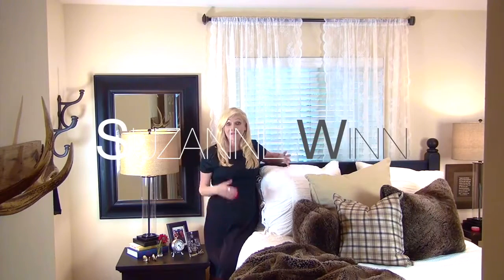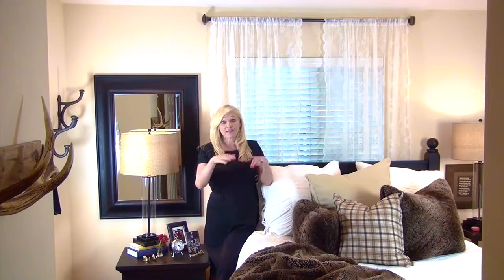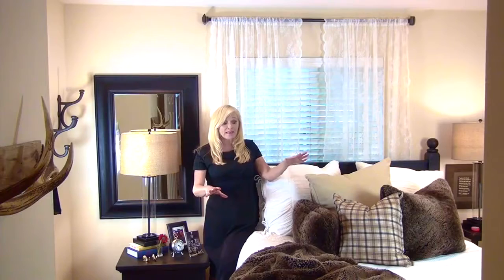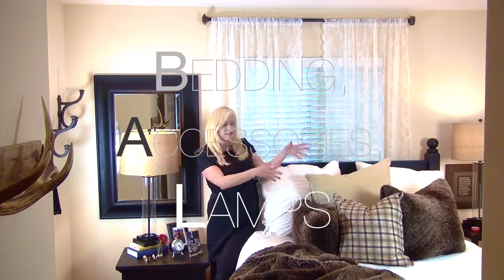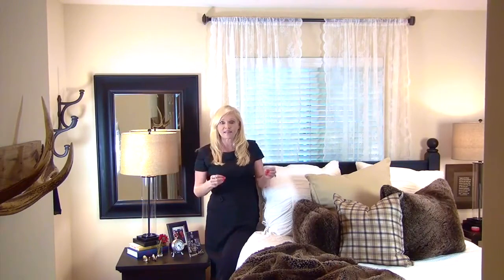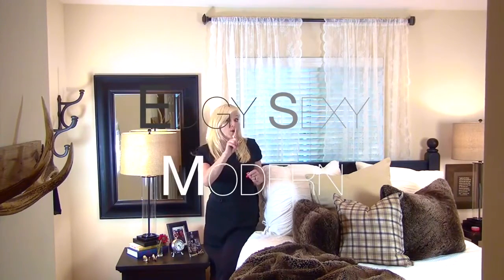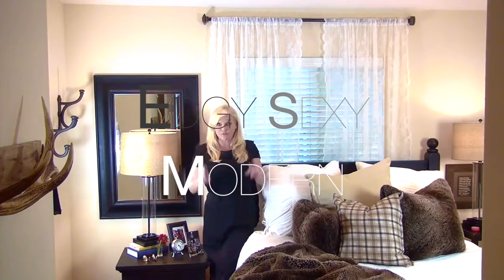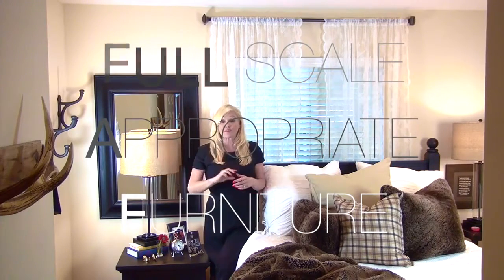MODA Floors & Interiors Guest Rooms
Take your guest room to the next level with these design tips.